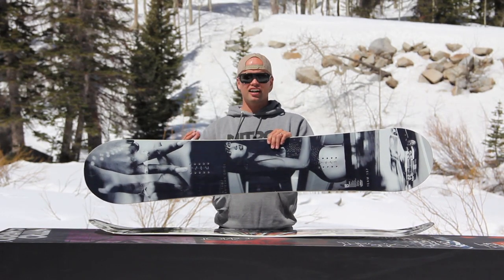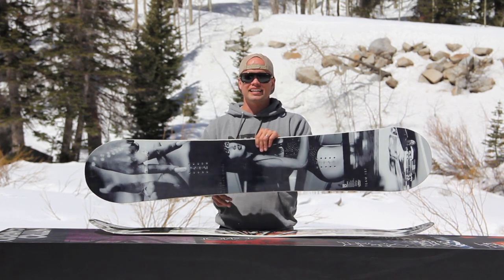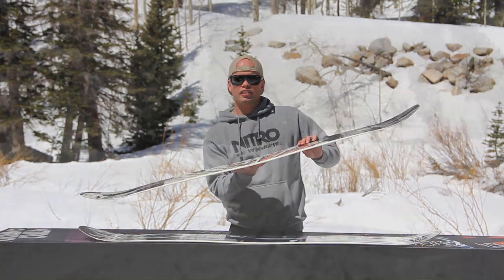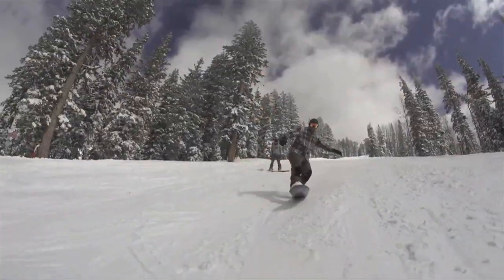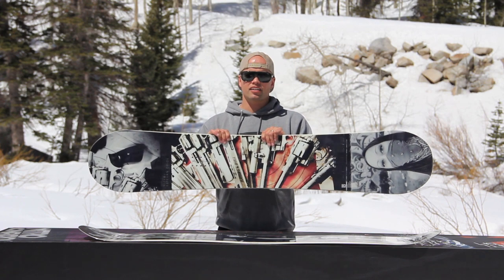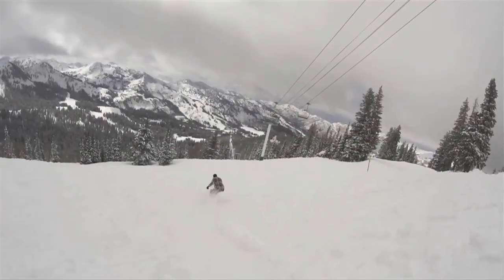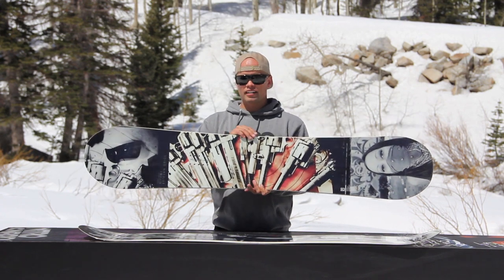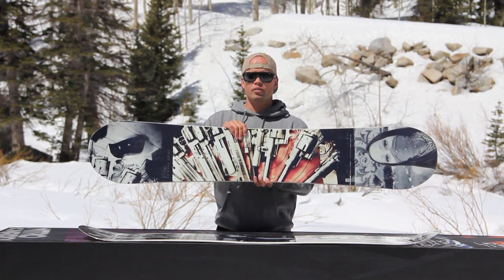2014 Nitro Team Estevan Oriol Snowboard Review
2014 Nitro Team Estevan Oriol Snowboard Review.

We are proud to present out Team x Estevan Oriol collaboration snowboard. Estevan Oriol was born and raised in Los Angeles - he pulls inspiration from the city and reflects its sensibilities in his work. Whether he´s photographing gang life, cars, fashion, or Dr. Dre, there is a voice in his work that is distincly raw and true. It is this spirit of truth that carries over to our Team boards - always true to performance, innovation and the soul of snowboarding.

Features:
Gullwing Camber Snowboard, Directional Twin Snowboard Shape, All Terrain Flex, Standard & Wide Widths, Powerlite Core, Reflex Profile, Bi-Lite Laminates, Dual Degressive Sidecut, Profile Tip, New! Speed Formula HD Base, Estevan Oriol Photography

Snowboard Sizes:
152cm, 155cm, 157cm, 159cm, 162cm
157cm wide, 159cm wide, 162cm wide, 165cm wide